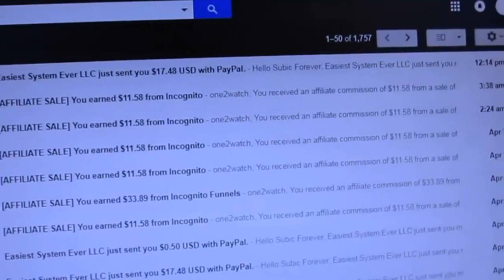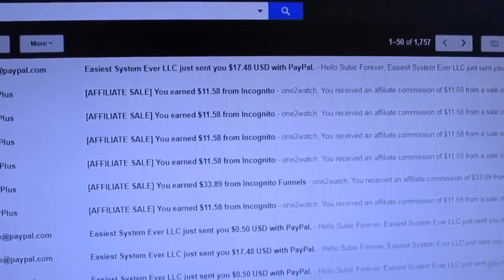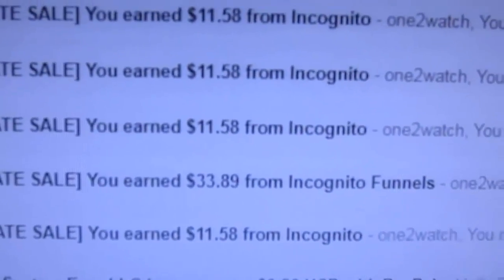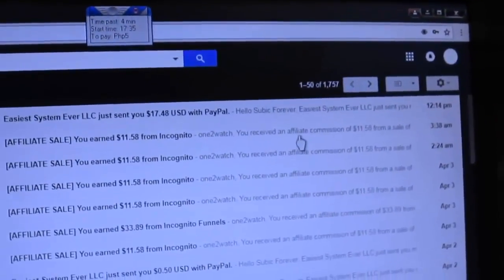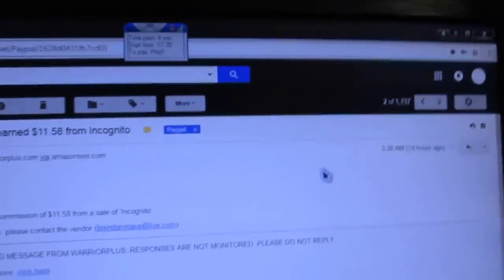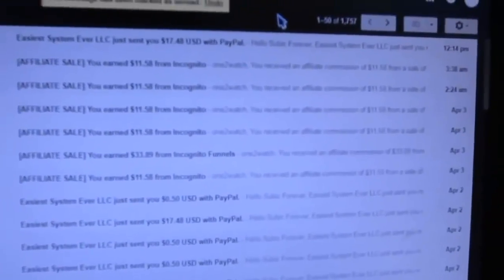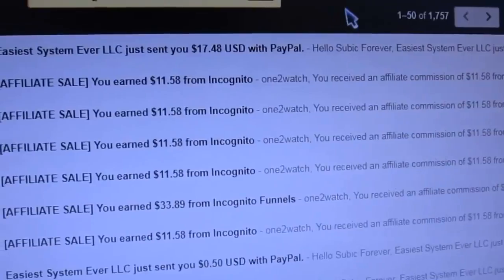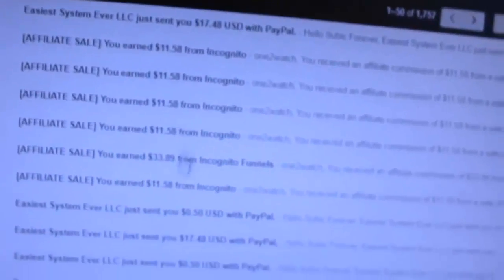How to Make Money Online Fast Legit Ways On How To Make Money Online FAST Watch the Video!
Identifying the secrets: find out in the video how I earn about 200 dollars a day on the Internet. A very simple method